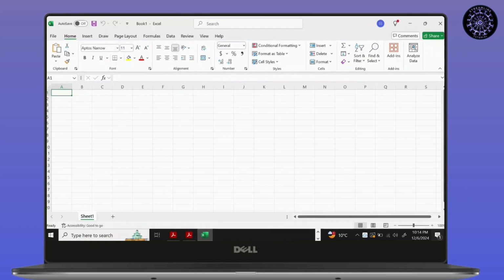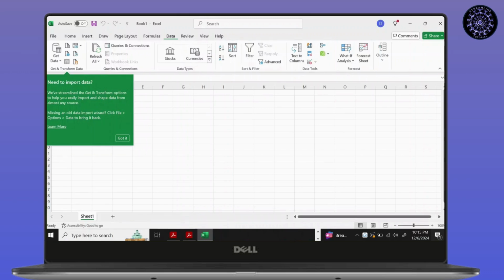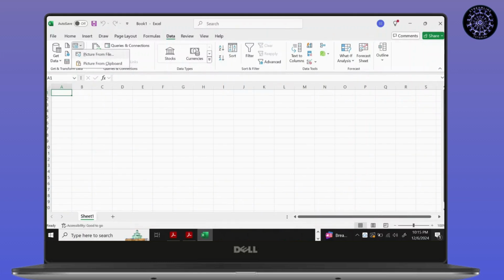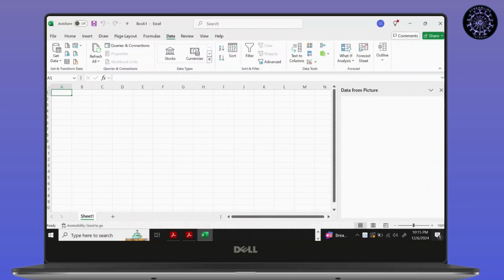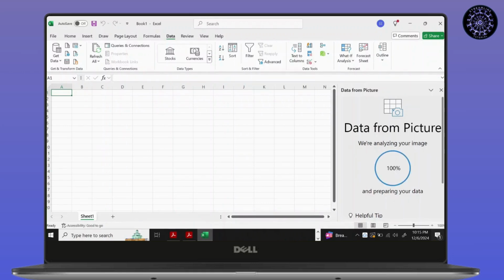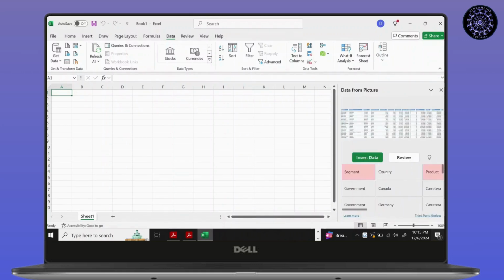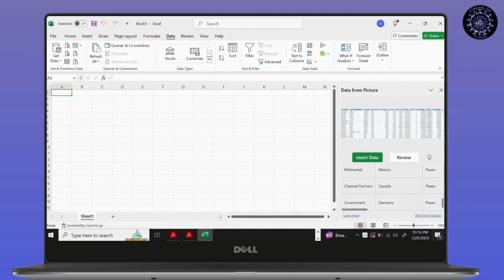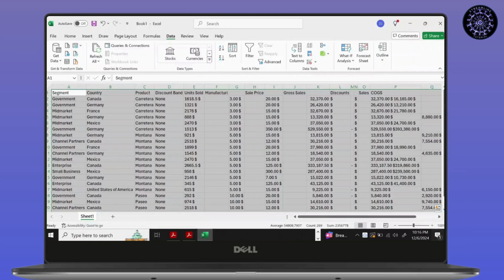How to Convert Picture to Data in Excel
Welcome to our step-by-step guide on "How to Convert Picture to Data in Excel"! If you're looking to convert images into usable data, this video is for you. We’ll show you how to extract data from pictures using Excel's built-in tools, and walk you through different methods to efficiently input data from images. Whether it’s converting scanned documents, tables, or other types of pictures into Excel data, this guide will help you save time and improve productivity.

What you’ll learn:

How to use Excel’s built-in OCR (Optical Character Recognition) tool
Converting tables in pictures into Excel data
Using third-party apps and tools to convert images to data
Tips for cleaning and organizing converted data
Troubleshooting common issues when converting pictures to data in Excel
Timestamps: 00:05 Introduction to converting pictures to data in Excel
00:25 How to use Excel's OCR tool
00:45 Converting pictures with tables into data in Excel
01:10 Using third-party apps for picture-to-data conversion
01:30 Tips for organizing and cleaning converted data